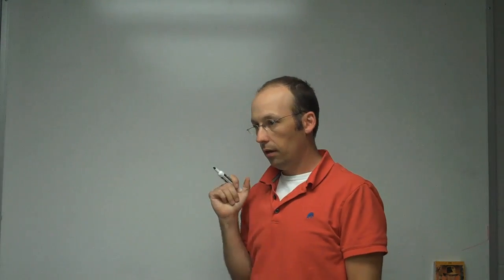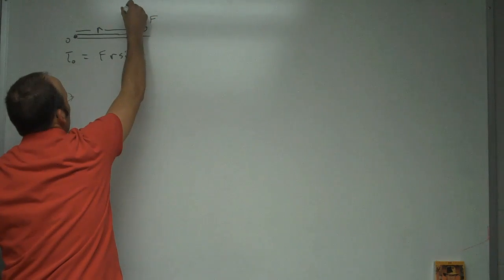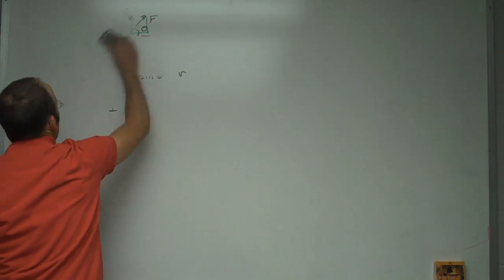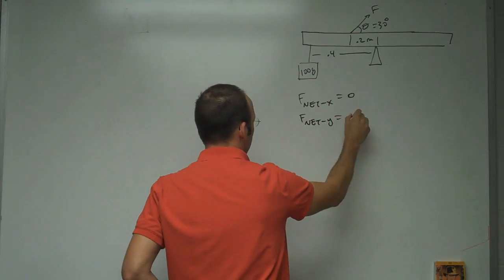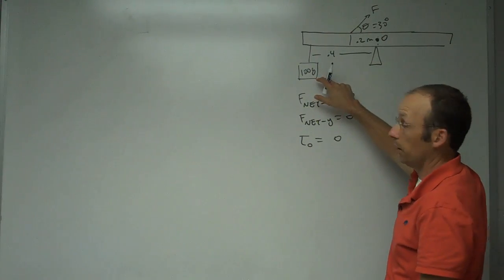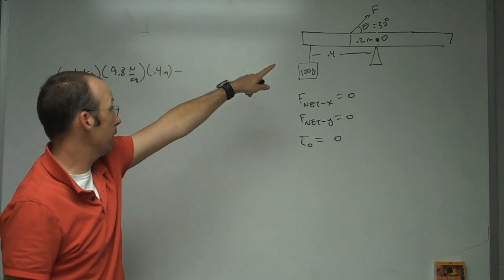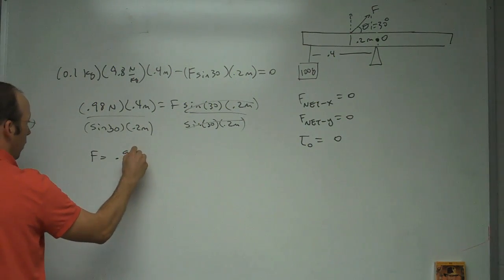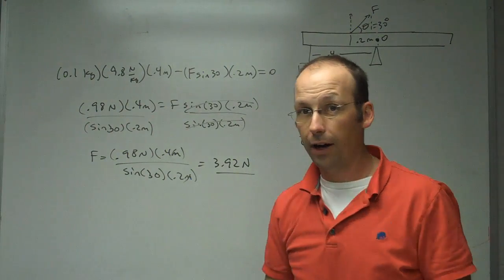Torque and a Meter Stick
What is torque?  How do you calculate torque.  An example.

If you find this useful, you might like my ebook "Just Enough Physics"